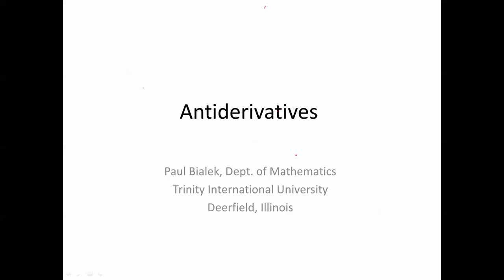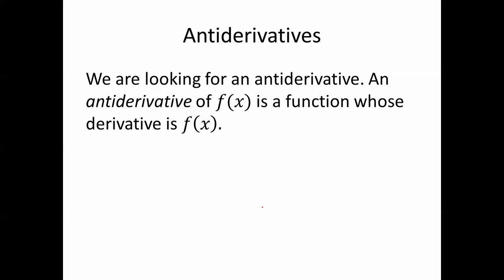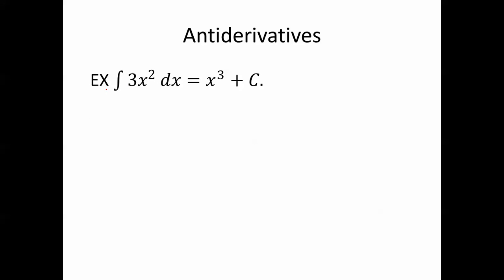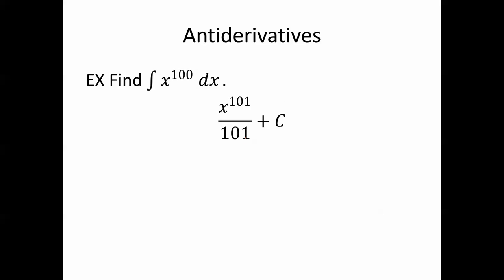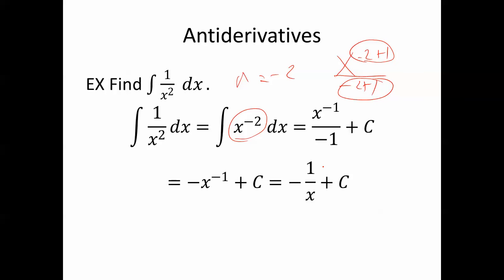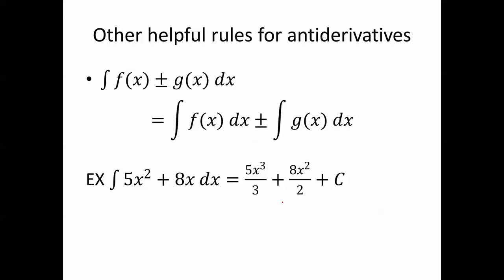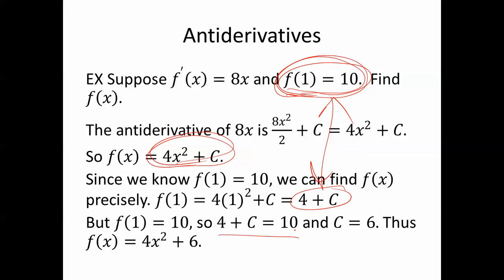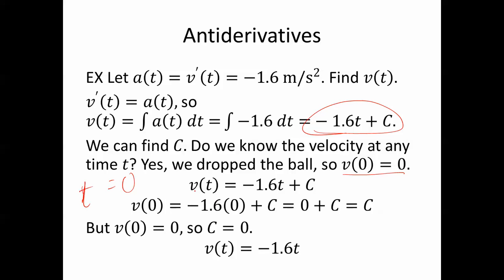Antiderivatives (TIU Math Dept)